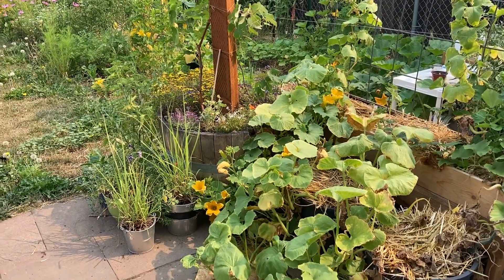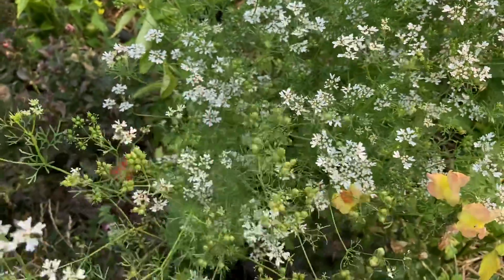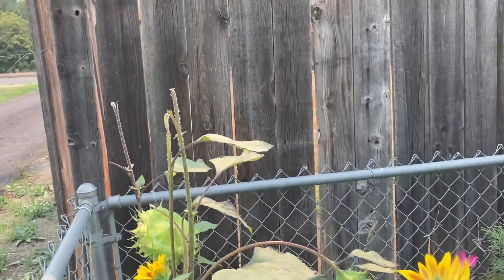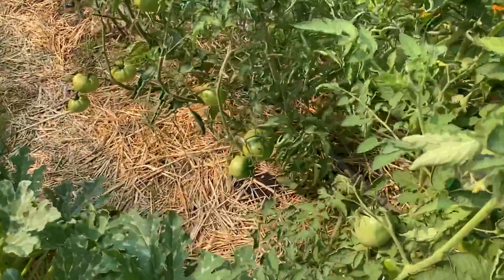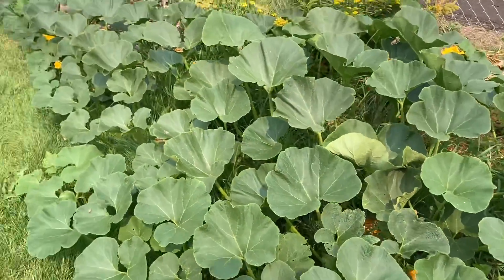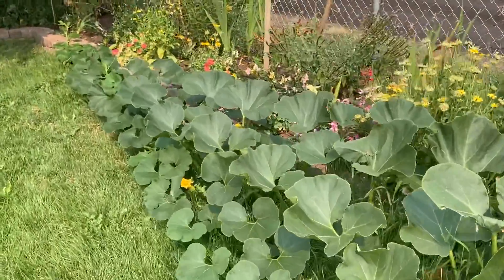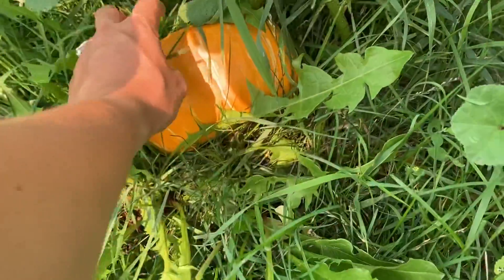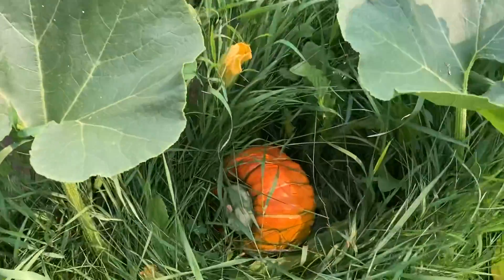Which squash can cross? Week 10 Garden Tour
Try saying which squash cross 5 times fast…that’s about how confusing it can be to figure out which varieties of squash you can save seeds from, which will cross, and what happens when squash cross.  In this video, I’ll talk about the different squash species and explain which ones can cross and what happens when they do.  Plus, enjoy the week 10 Garden tour.